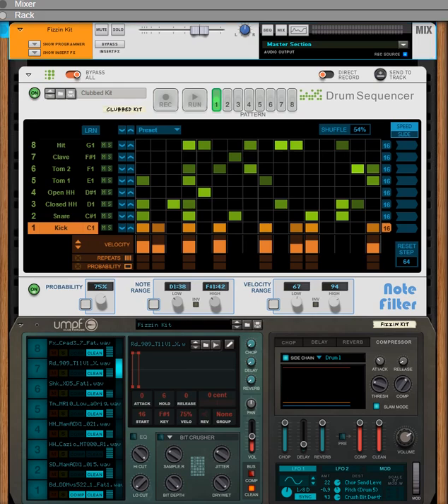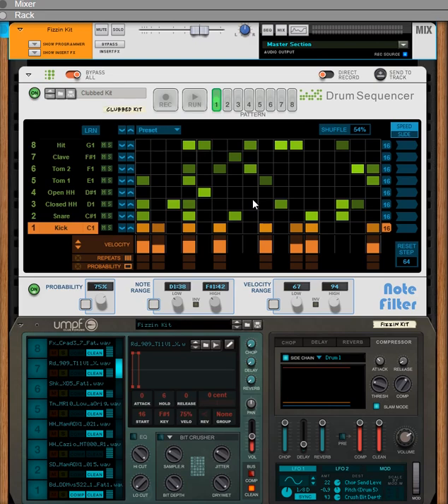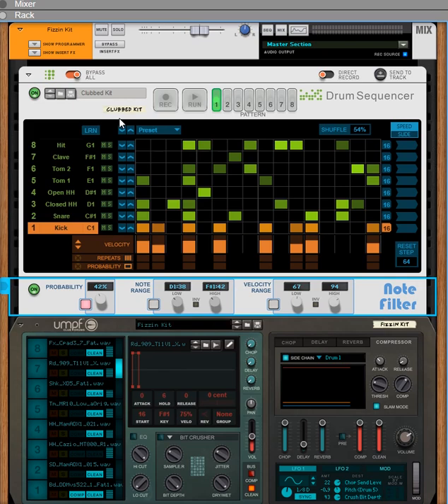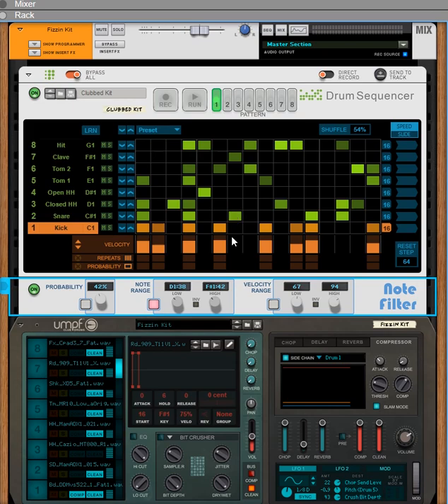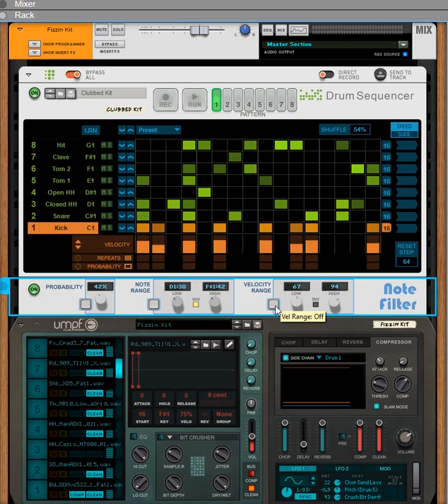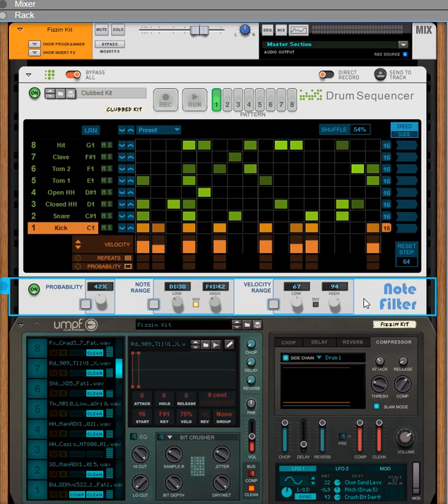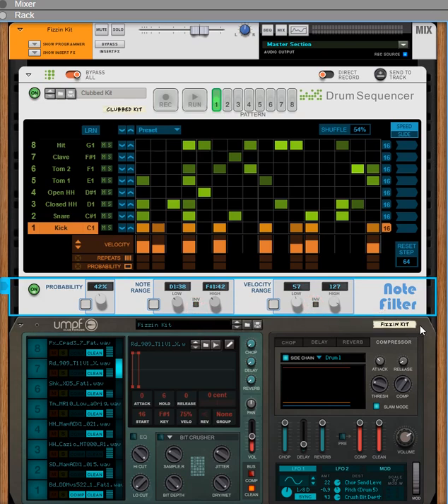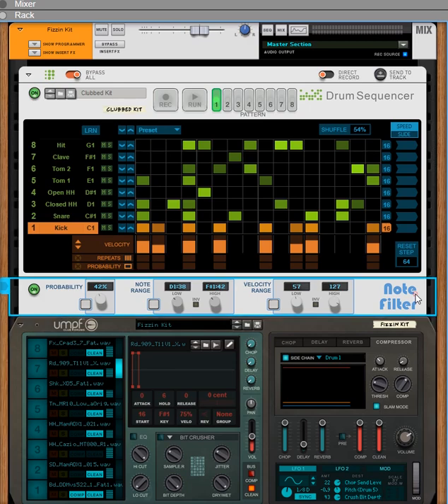Enlightenspeed Note Filter - The Basics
A quick step through for the first Rack Extension from Enlightenspeed - Note Filter.

Most of it is self-explanatory, but here's a nice guide anyway showing how each function and mode of the plugin works.

Please look at our other videos for instructions on Note Alter or Chordbank, and if you want more of a challenge, or fancy learning some cool new ways to manipulate MIDI in any Player compatible version of Propellerhead Reason then look no further than the Tips'N'Tricks Jam Sessions!

The comments are set to be fully moderated, so please ask questions in the comments - this way we get to respond to all enquiries because we will see them properly. It also helps filter out any inappropriate nonsense; we've seen too many Pokemon Go threads quickly escalate into fierce political warfare :D :D :D